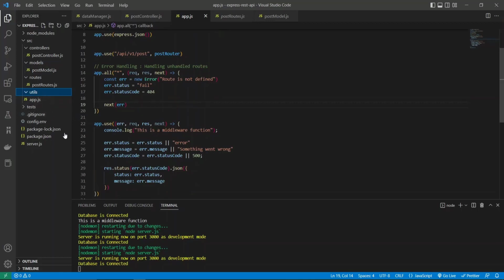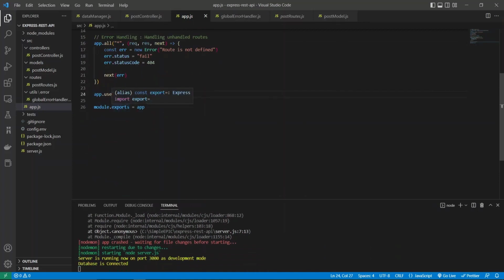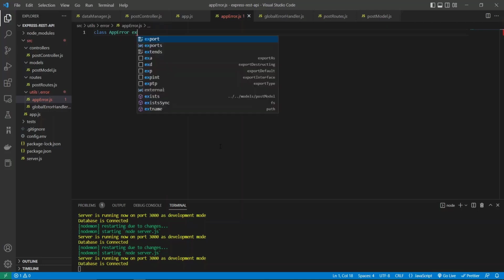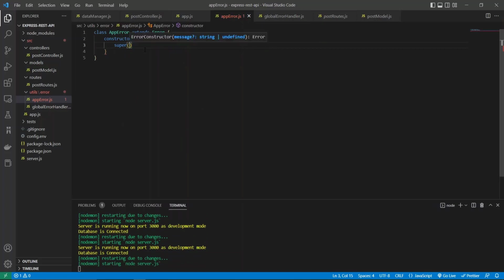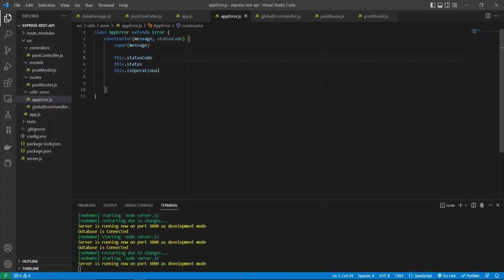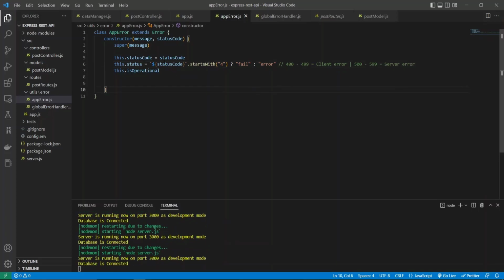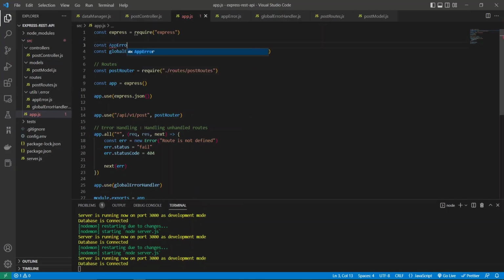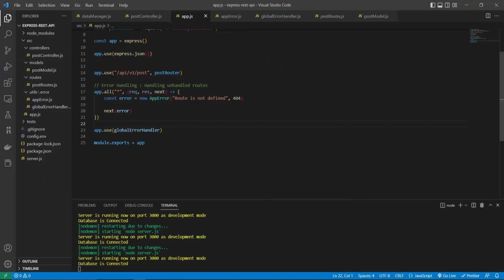Express JS Complete Course #26 - Global error handler middleware